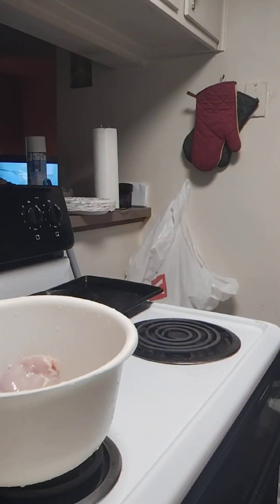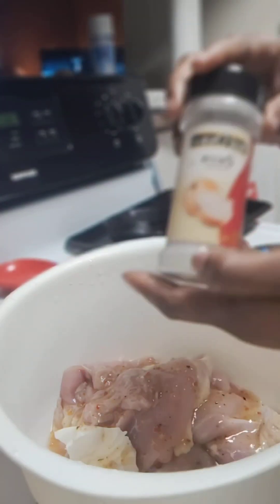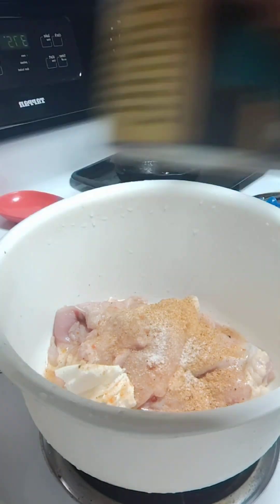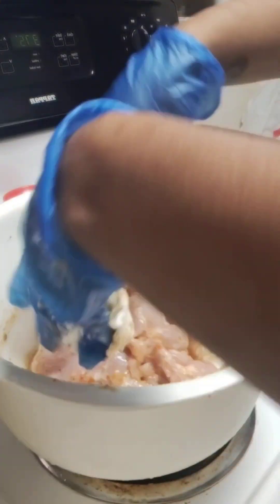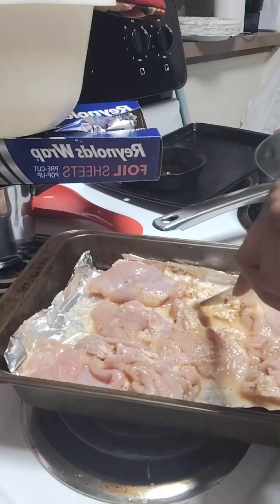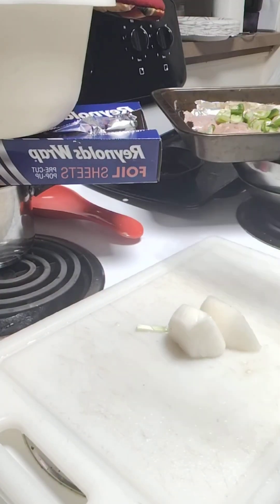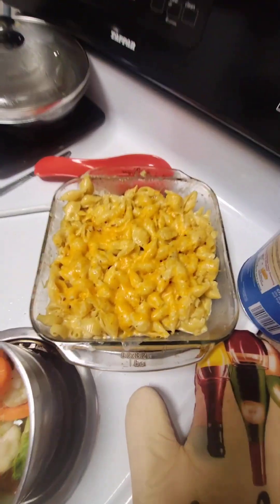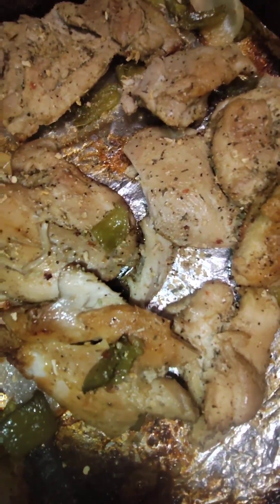Preparing Dinner ..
This is my way of preparing my meal!!
chicken, macaroni, mixed Veg, corn bread... it was so good .